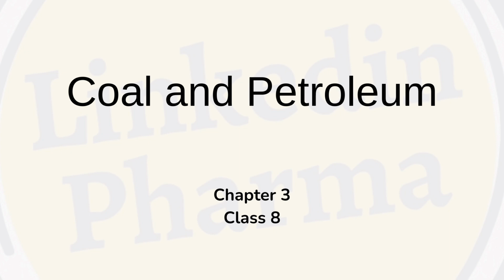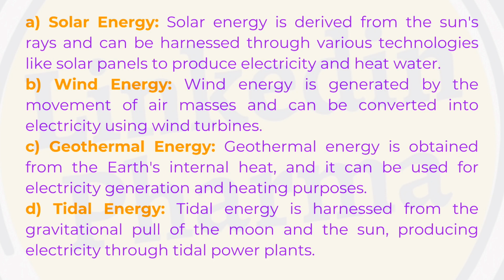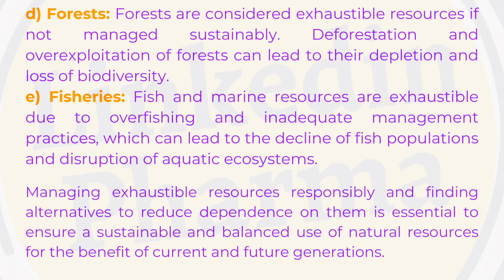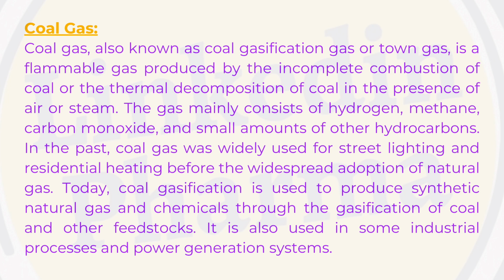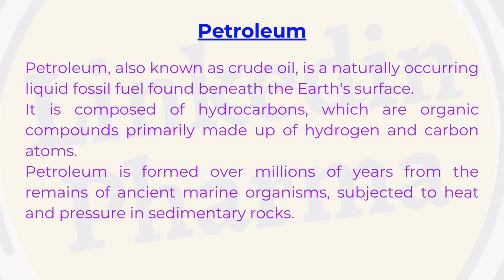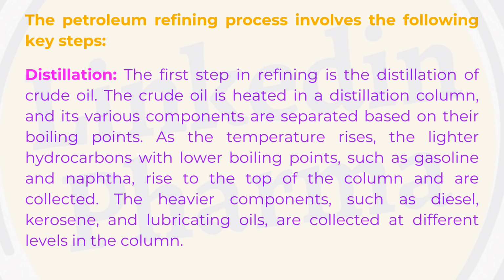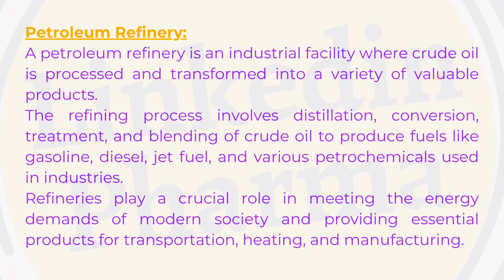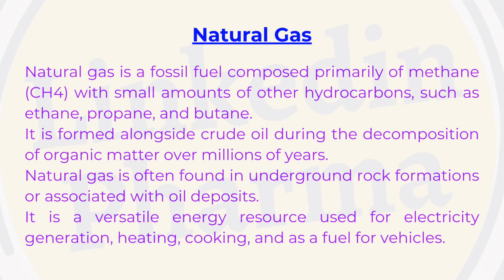The Black Gold Rush: Discovering the Power of Coal and Petroleum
Get ready to be amazed as we unearth the secrets of these vital energy resources.
Coal and Petroleum have played a pivotal role in shaping our world. From powering the Industrial Revolution to fueling the engines of progress today these resources have revolutionized our lives. In this comprehensive exploration we will trace their journey from ancient origins to the present day.
Throughout history civilizations have sought these black gold treasures buried deep within the Earth. The allure of coal and petroleum has led to epic stories of exploration innovation and fortune making. Join us as we unravel these captivating tales and discover how these resources have become the backbone of our economies.
In this video we will also shed light on the environmental impact of coal and petroleum usage. We will explore the ongoing efforts to transition to cleaner and renewable energy sources ensuring a sustainable future for generations to come.
Dont miss out on this eye opening adventure as we reveal the hidden truths of Coal and Petroleum.
Invitation to Viewers
Stay updated with our latest videos and be part of the journey to explore the many marvels of our planet.

Class 8
Energy Resources

Environmental Impact
Sustainable Energy
Global Warming
Carbon Emissions
Eco-conscious
Young Minds
Coal
Petroleum
Fossil Fuels
Energy Resources
History of Energy
Industrial Revolution
Environmental Impact
Sustainable Energy
Renewable Resources